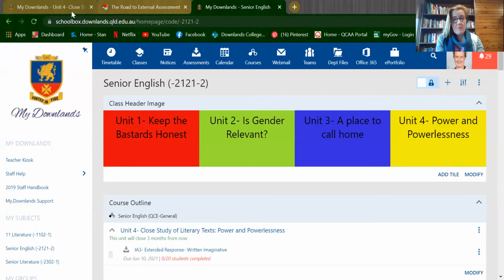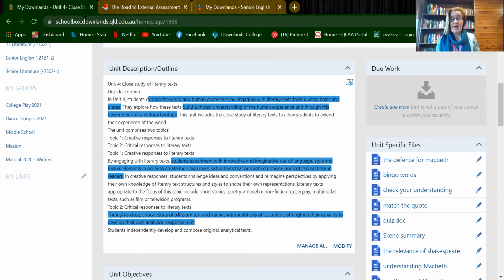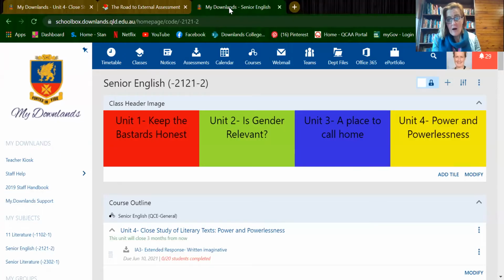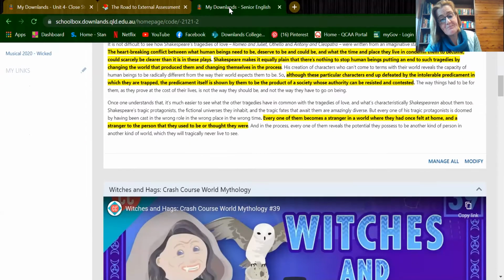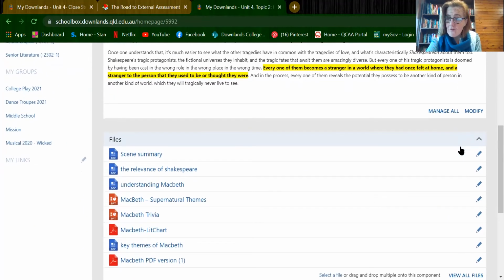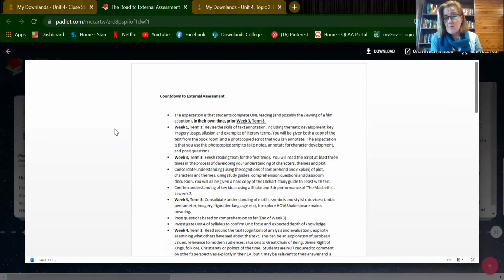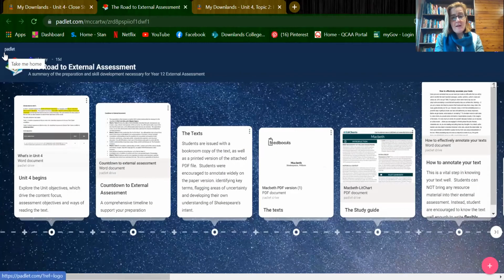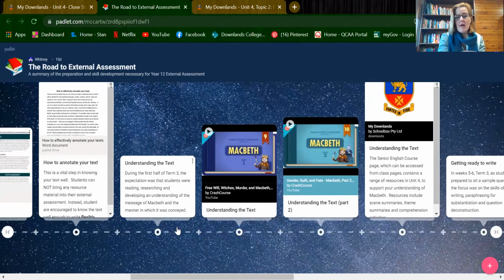Tutorial 1: Introduction to External Assessment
This video offers an introduction to the resources that have been developed to support Downlands College Year 12 students in their preparation for External Assessment.